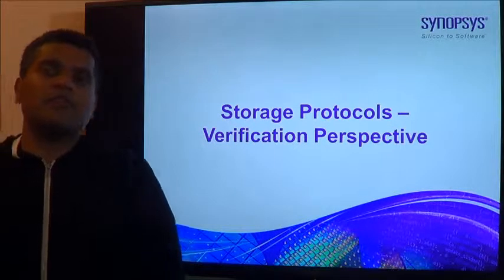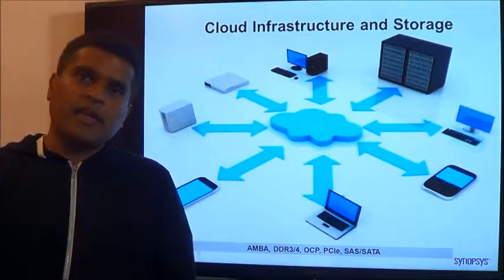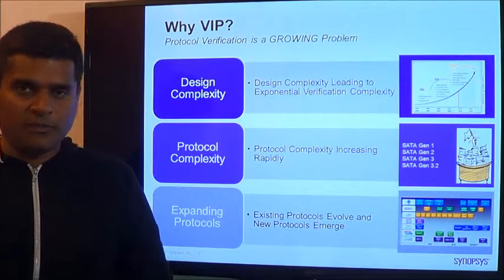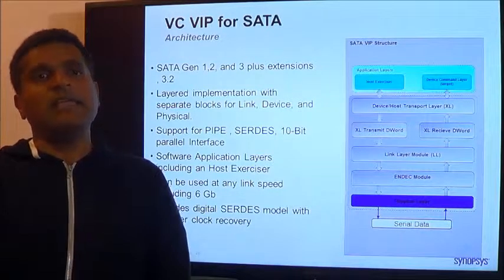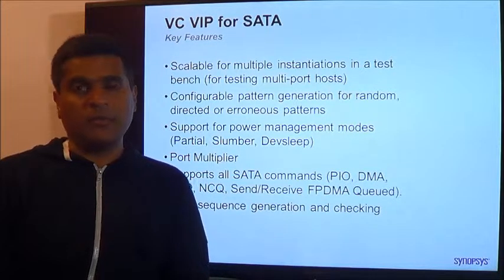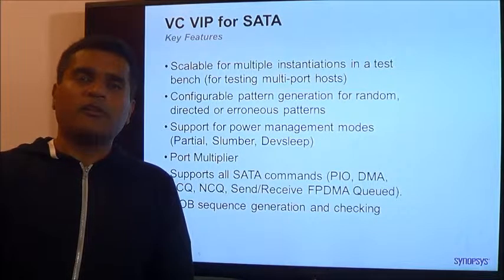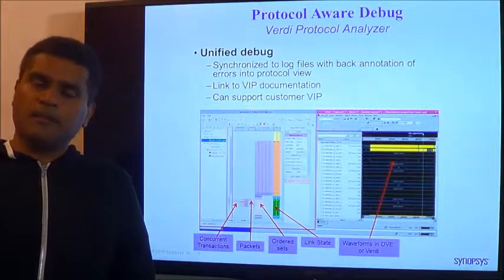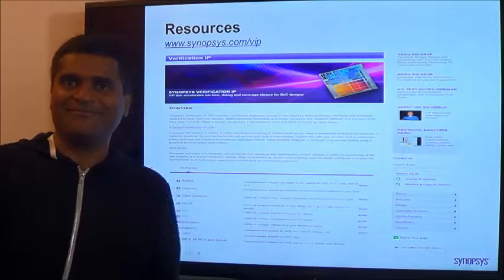Verifying and Debugging Storage Protocols: SATA | Synopsys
Here, Synopsys Applications Consultant, Vijay Akkaraju, describes the evolving  Storage ecosystem, the challenges of verifying storage protocol based system, and how Synopsys’ SATA Verification IP can support you in verifying and debugging your designs efficiently and effectively.